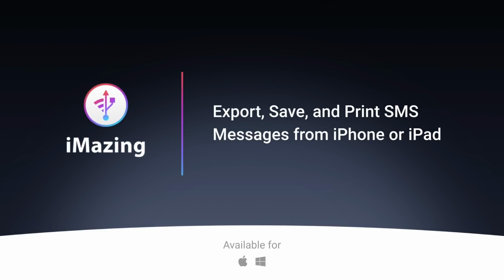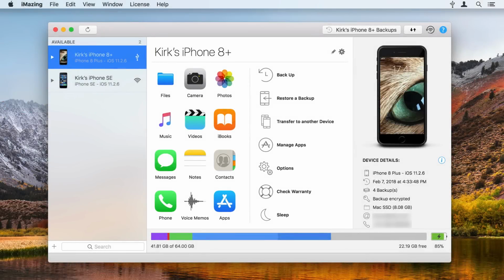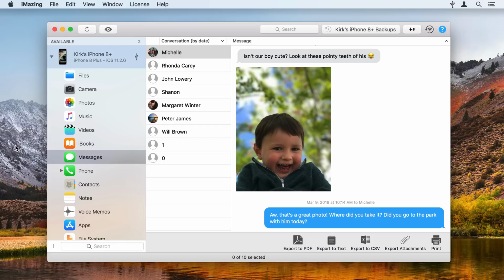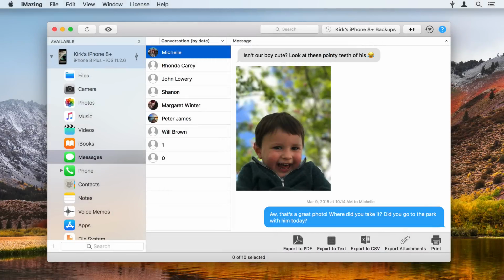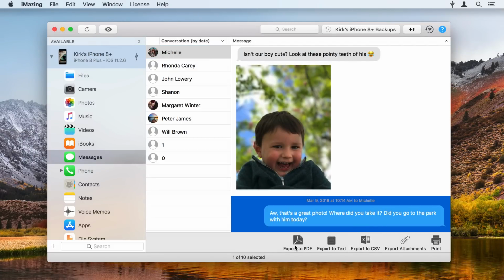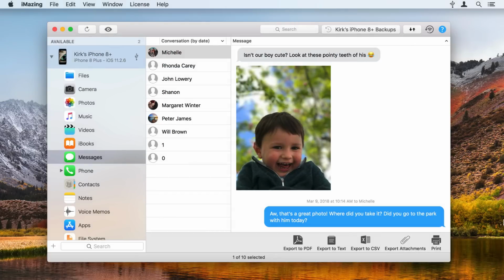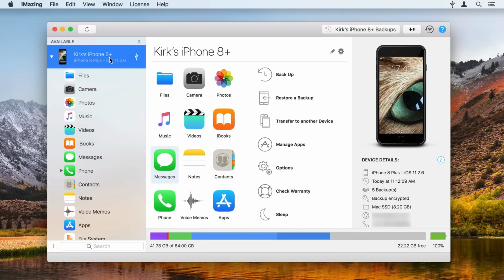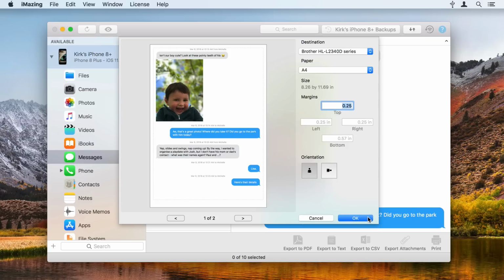How to Export or Print iPhone Text Messages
Kirk guides you through our user-friendly yet powerful messaging extraction tools. With iMazing, you can save all your attachments to your Mac or PC, print out quirky lovely exchanges for a loved one, or export proof of harassment to PDF for your lawyer.

0:00 Intro to exporting and printing iPhone text messages
0:30 Connecting device and previewing iPhone messages
1:04 Export iPhone text messages to your computer
1:53 Export text message attachments to your computer
2:10 Export iPhone text messages from a backup
2:40 Print iPhone text messages